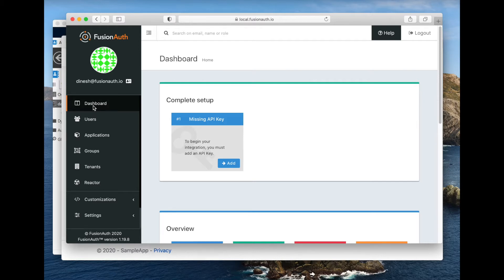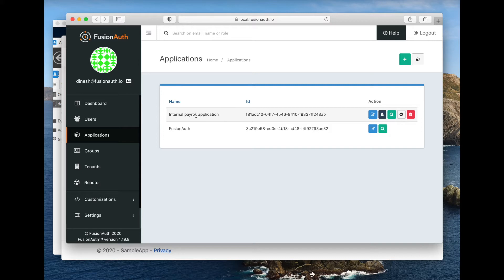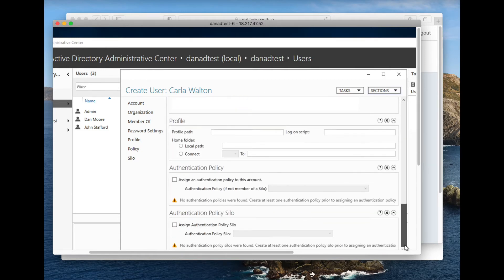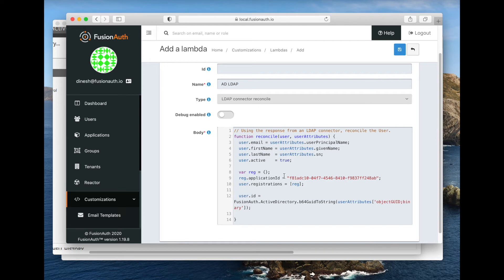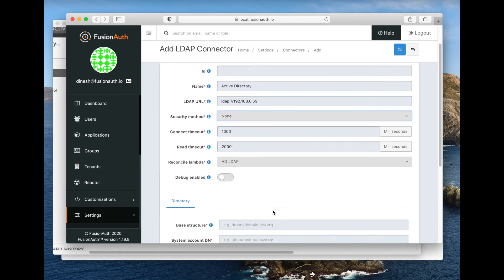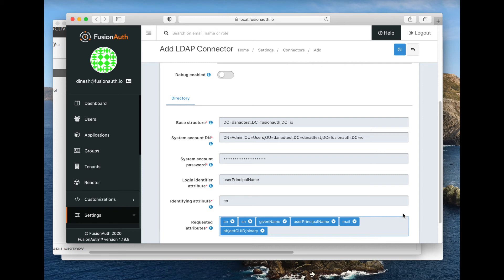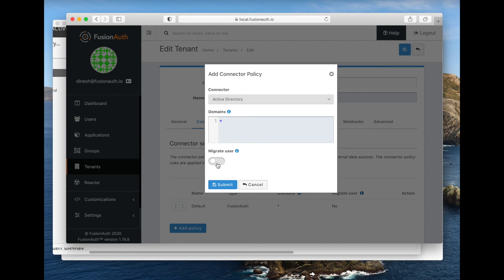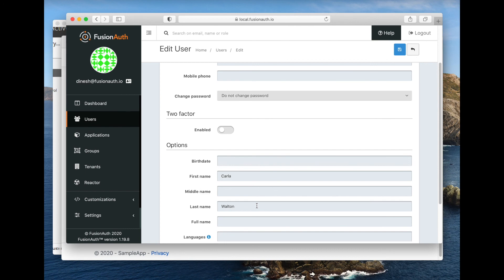Connecting Active Directory and FusionAuth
If you want to allow FusionAuth to federate with Microsoft Active Directory, or another LDAP directory, you can use a Connector. This allows you to maintain data for some users in Active Directory, while other users are managed by FusionAuth. This video will show you how to create such a connection between FusionAuth and Active Directory.